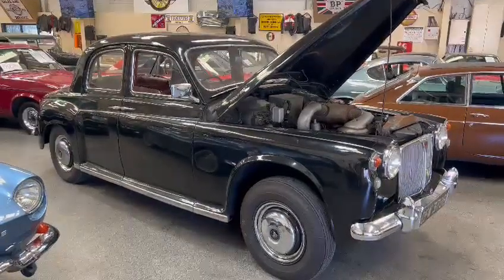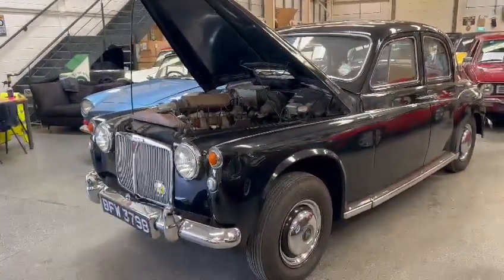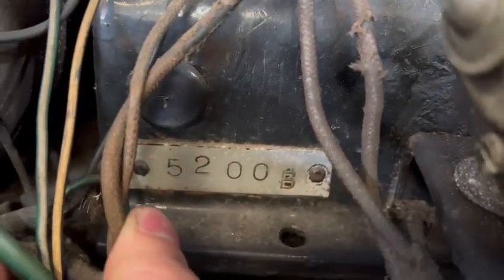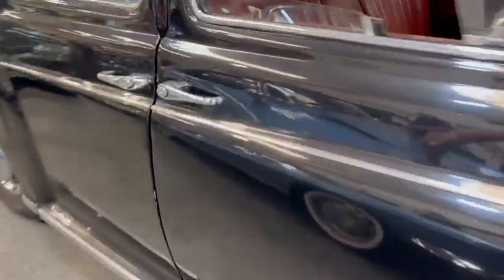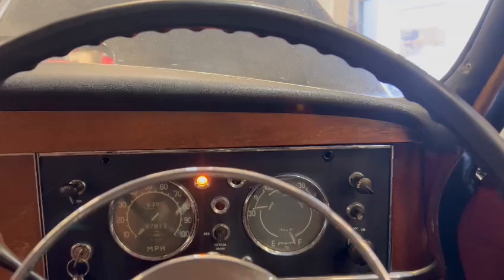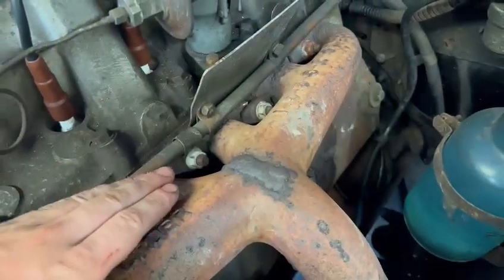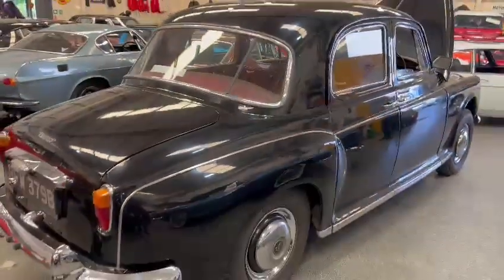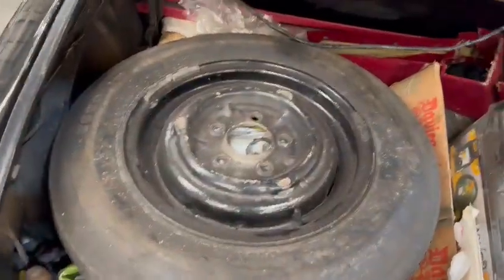1961 ROVER 100 | MATHEWSONS CLASSIC CARS | 1 & 2 SEPTEMBER 2023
1961 ROVER 100 | MATHEWSONS CLASSIC CARS | 1 & 2 SEPTEMBER 2023